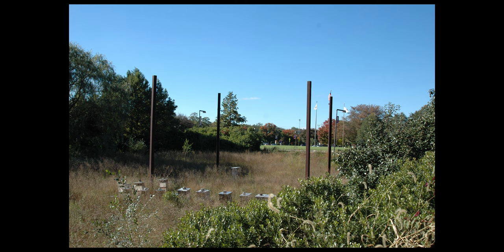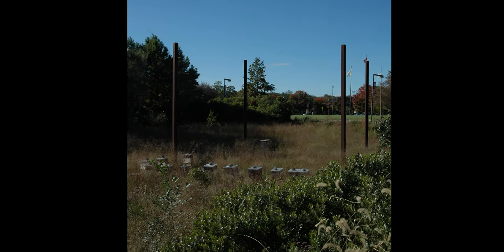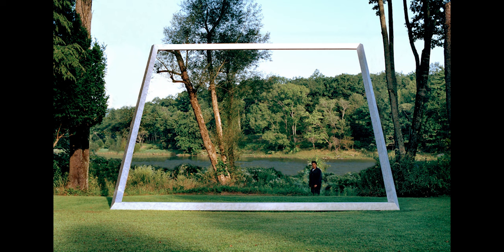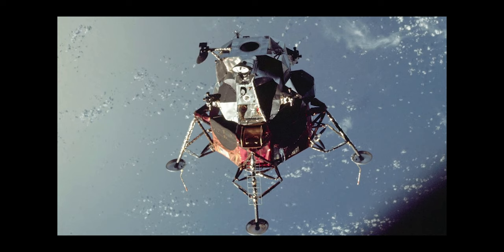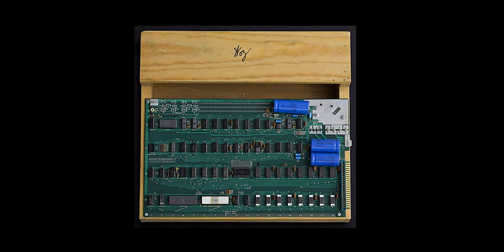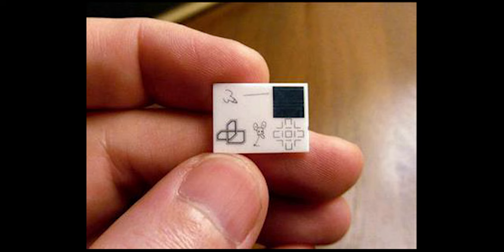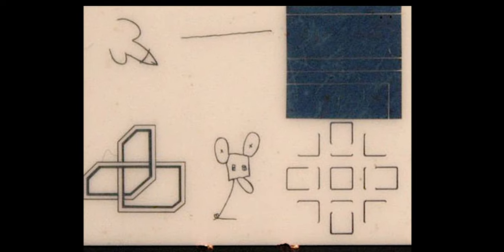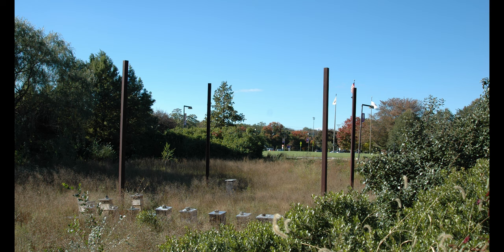Art Shorts at Bergen Community College - Moon Museum